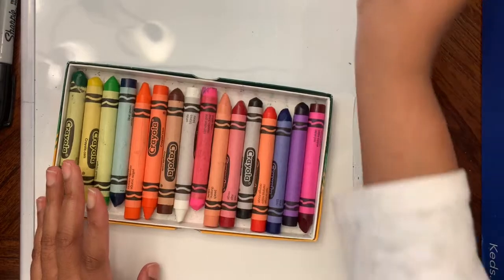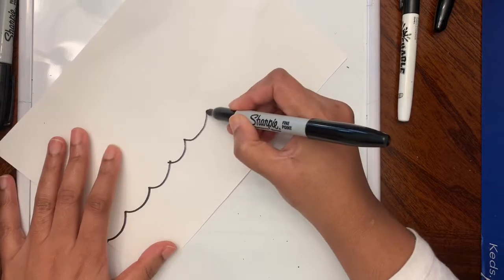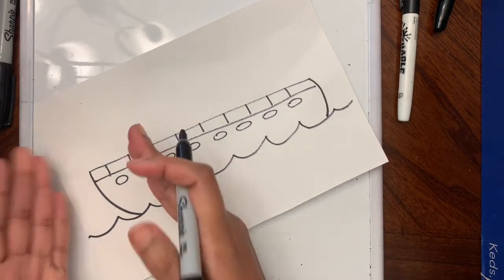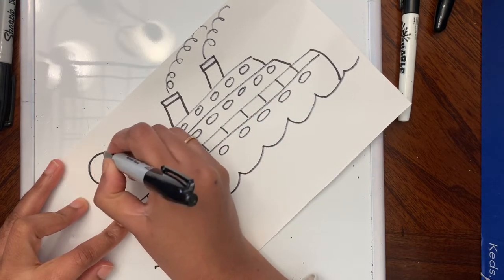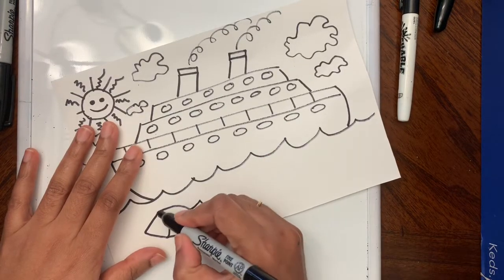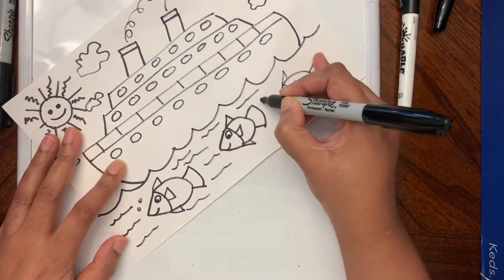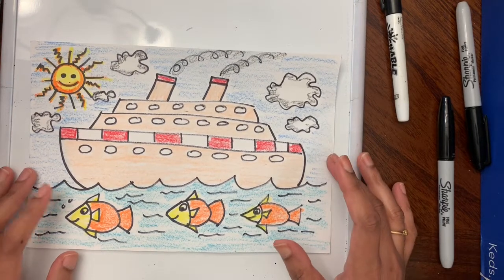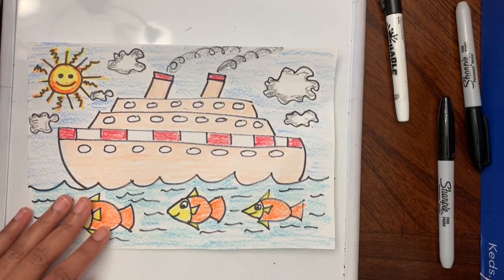James Rizzi Ferry